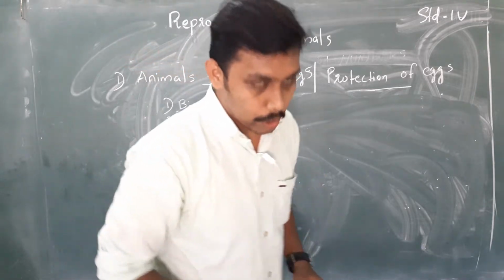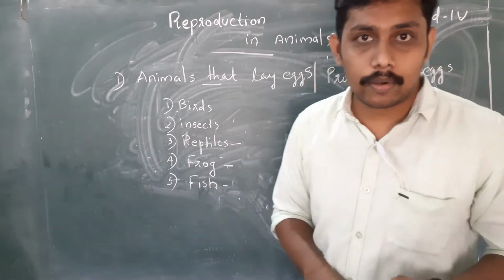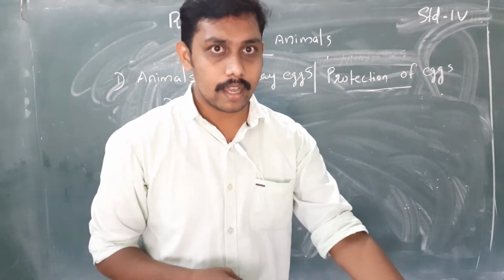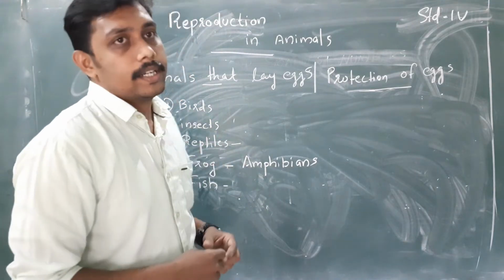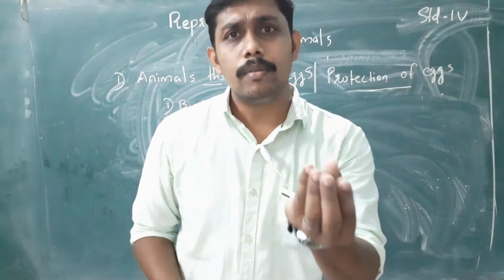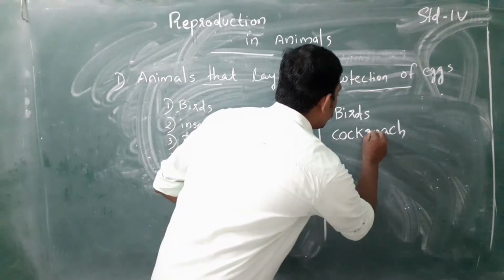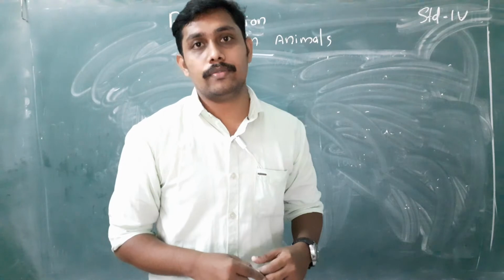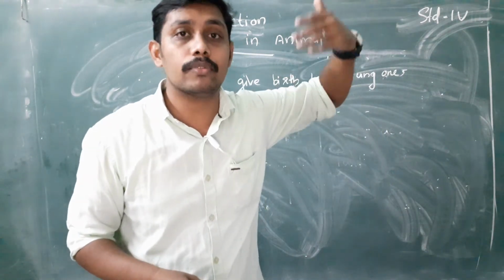GS STD IV